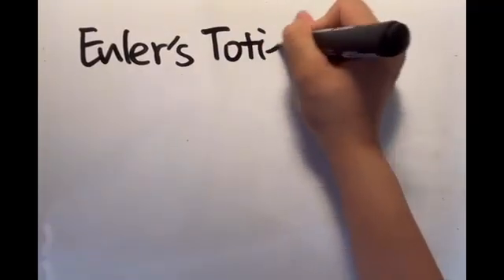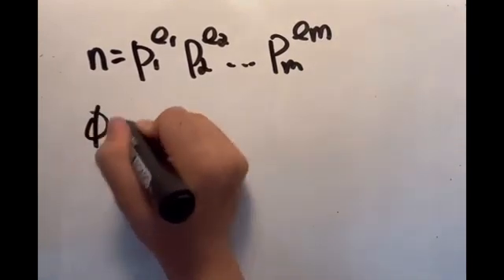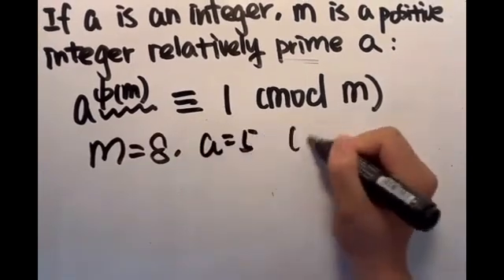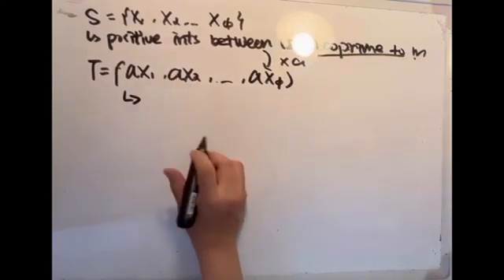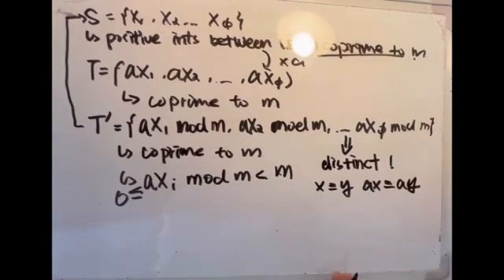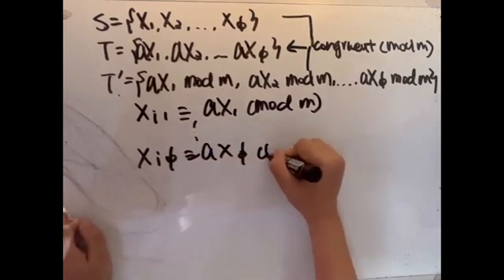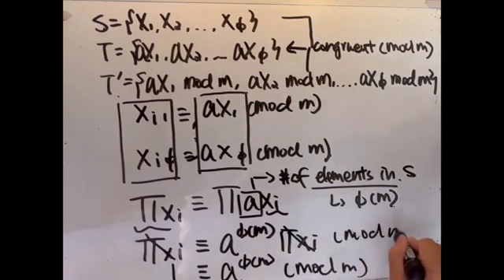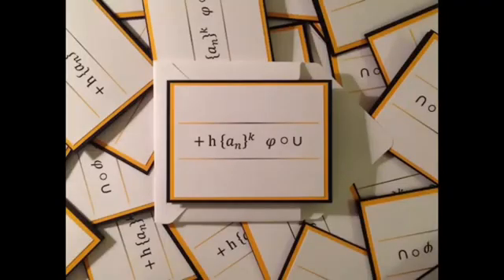Euler's Totient Theorem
The video introduces Euler's Totient Theorem and its proof. Euler's Totient Theorem deals with modular arithmetic in the realm of number theory.